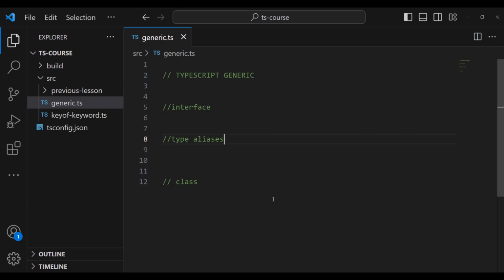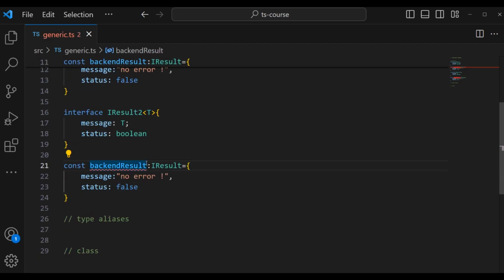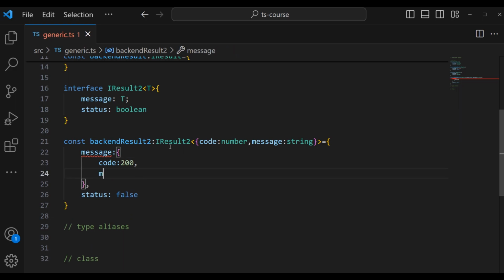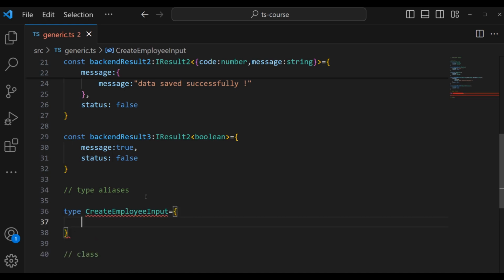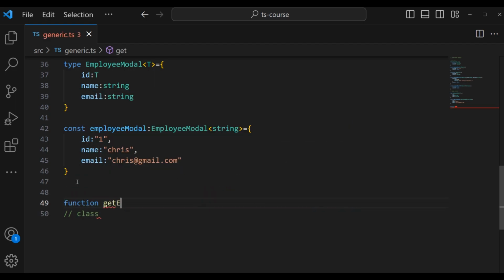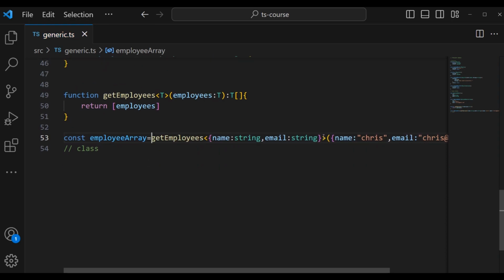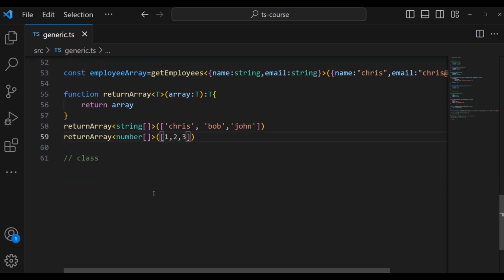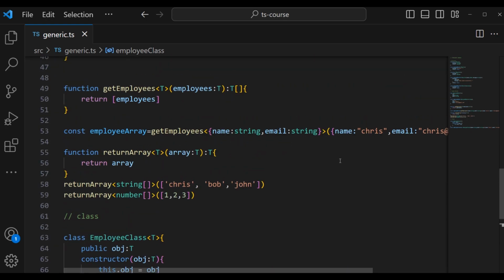TypeScript Generics Tutorial #17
Hey, guys in this  TypeScript tutorial, we are going to talk about Generics in TypeScript to create daynamic types.